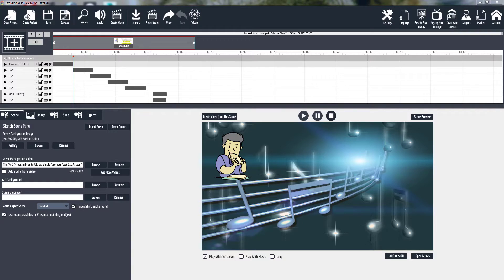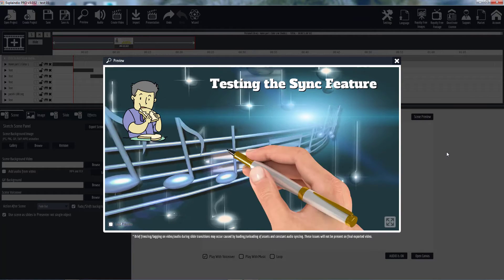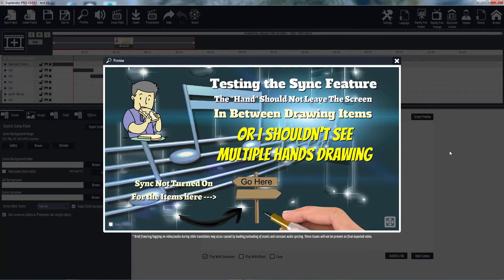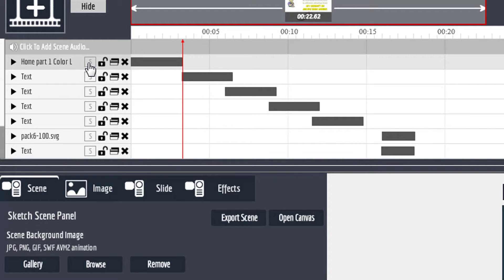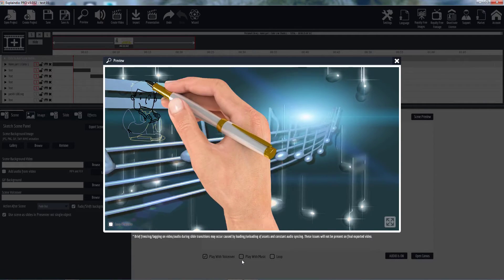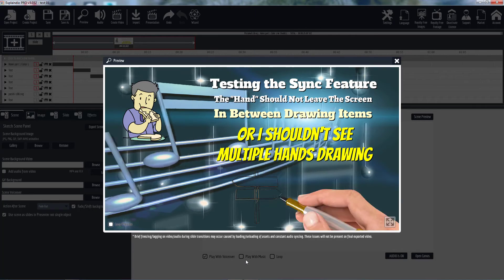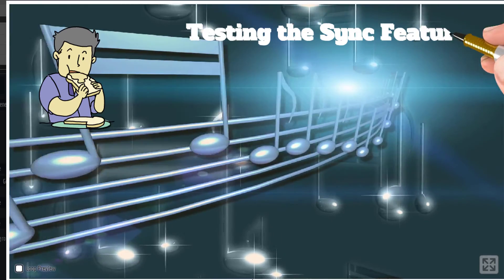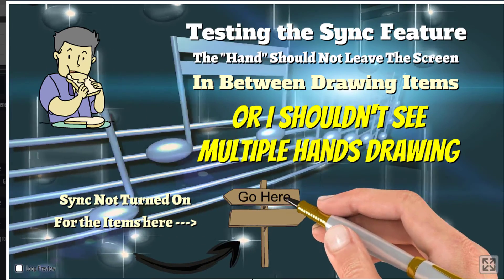New Sync Feature in Explaindio v 3.032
Explaindio version 3.032 has a new Sync Feature.
Currently each time an item is drawn on the screen with the hand, the hand has to leave the scerrn before the next item is drawn on-screen.

Now with the Sync Feature, each item is drawn with the same hand for all items that are Synced.

On the Timeline is a square with the letter S in the middle.

Clicking on that will sync that current track with the adjacent track and will start drawing with the same hand. It flows from line to line or item to item to line.

Check it out by upgrading to Explaindio Video Creator v3.032

ProSlidePacks.com and  SlidesRUs.com